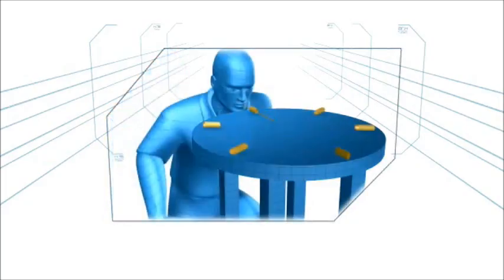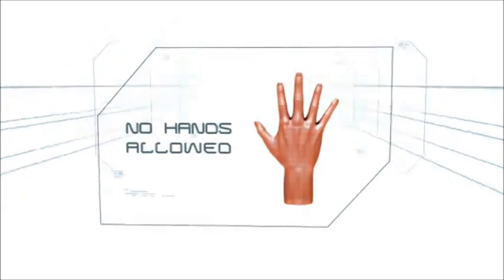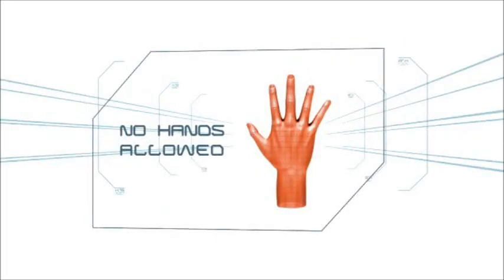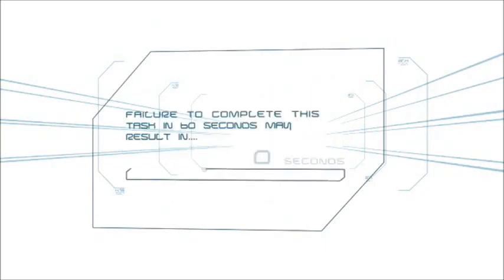Minute To Win It - Noodling Around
Level of Difficulty: 2
Household Items Needed: Penne pasta, uncook spaghetti